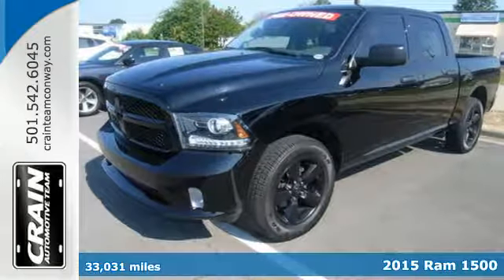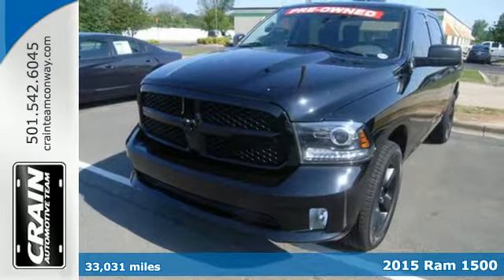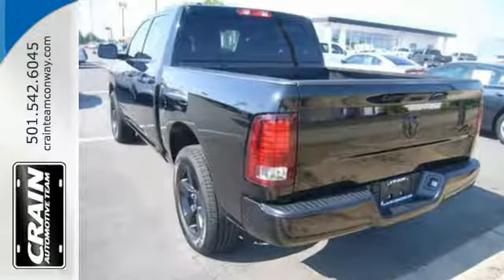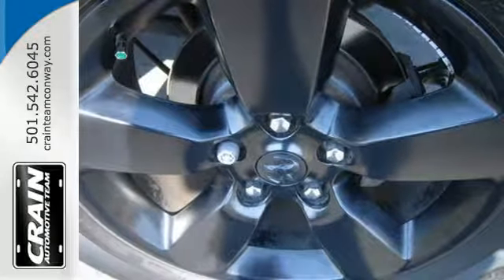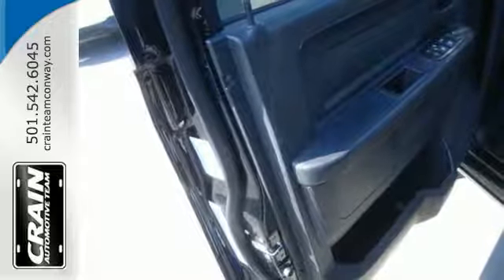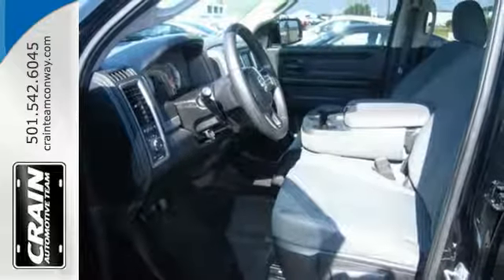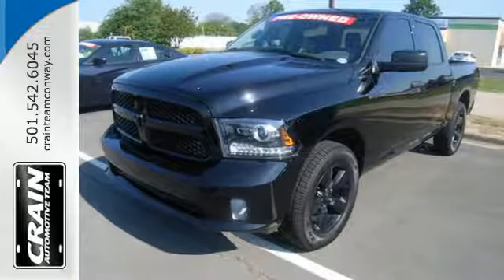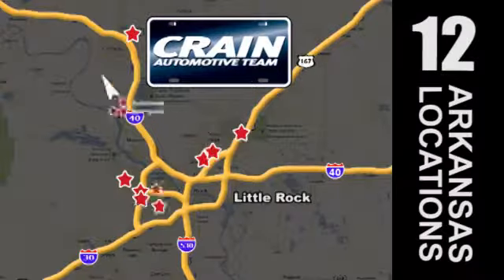Used 2015 Ram 1500 Conway AR Little Rock, AR PP4919 - SOLD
Year: 2015
Make: Ram
Model: 1500
Trim: Express
Engine: 3.6L V6 Cylinder Engine
Transmission: Automatic
Color: BLACK
Mileage: 33031
Stock #: PP4919
VIN: 1C6RR7KGXFS539360
Thank you for visiting another one of Crain Certified Pre-Owned's online listings! Please continue for more information on this 2015 Ram 1500 Express with 33,031 miles. Take home this Ram 1500 Express, and you will have the power of 4WD. It's a great feature when you need to drive over tricky terrain or through inclement weather. Exceptional in every sense of the word, this incredibly low mileage vehicle is one of a kind. The look is unmistakably Ram, the smooth contours and cutting-edge technology of this Ram 1500 Express will definitely turn heads. More information about the 2015 Ram 1500: The Ram 1500 already offered truck buyers a whole host of reasons to consider it, with powerful Hemi V8 availability, coilover rear suspension and innovative storage solutions. With some very effective upgrades in key areas -- namely increased chassis strength, improved base engine power as well as diesel efficiency and more intuitive interior ergonomics. The Ram raises the bar for full-size trucks. Interesting features of this model are ample available V8 power with improved V6 and EcoDiesel V6, user-friendly cabins, increased fuel efficiency, Ram-Box bed-side storage, and Multiple model configurations to suit all needs Every Pre-Owned vehicle is backed by the Crain Commitment, including our 100% low price guarantee, a 100 hour love it or leave it exchange policy, and a 100 year 100,000 mile warranty. The Crain Team's Got 'Em!

Address:
1003 North Museum Road